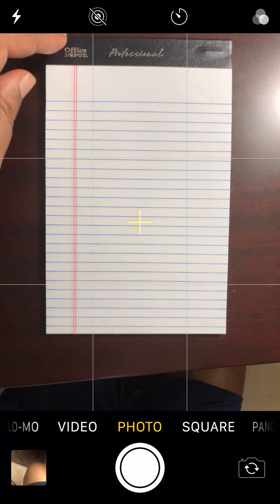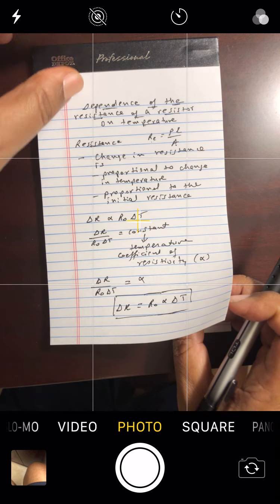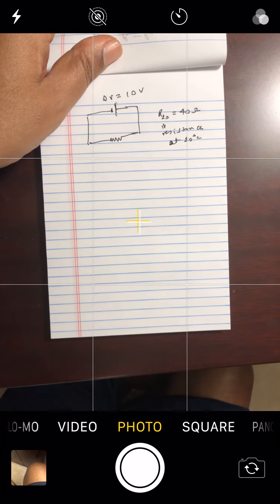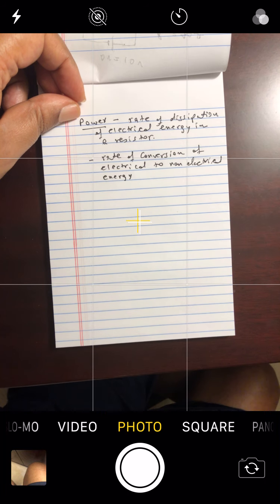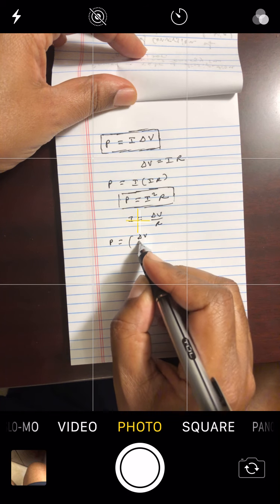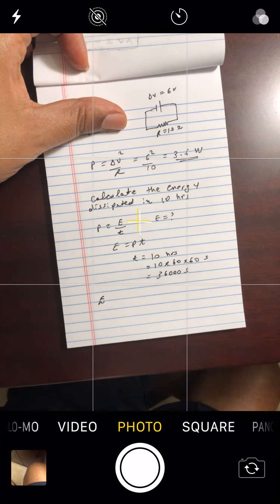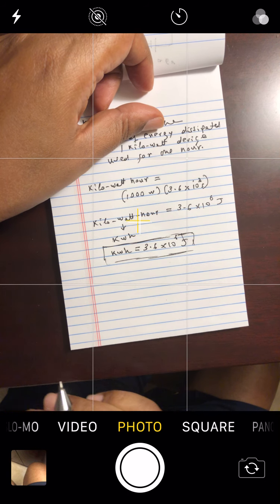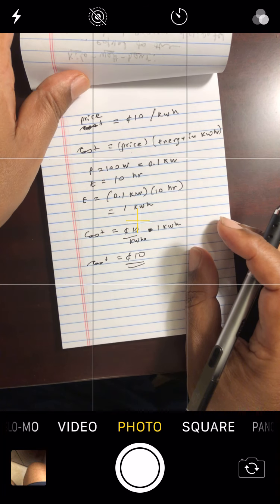Chapter 17 Section 2